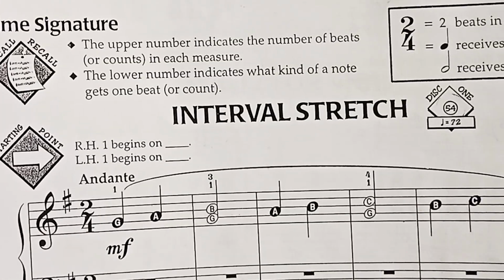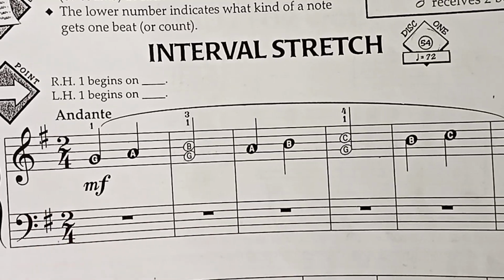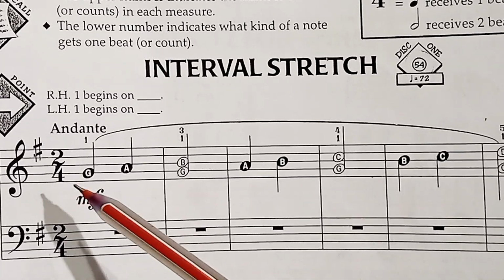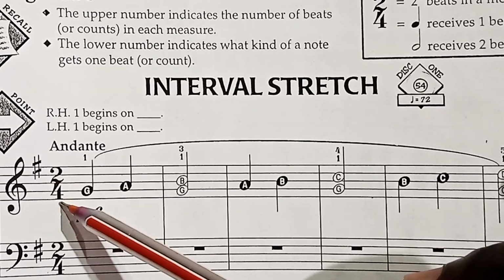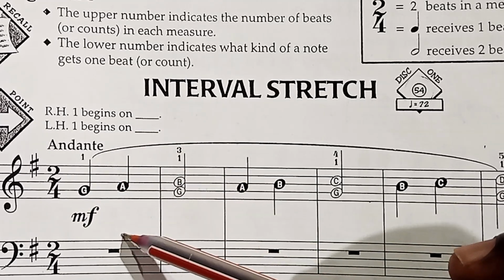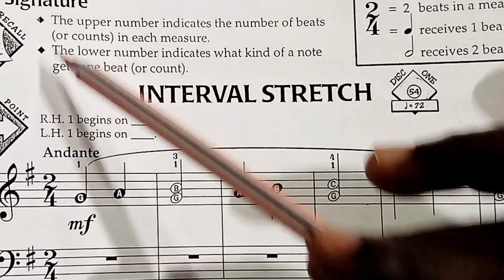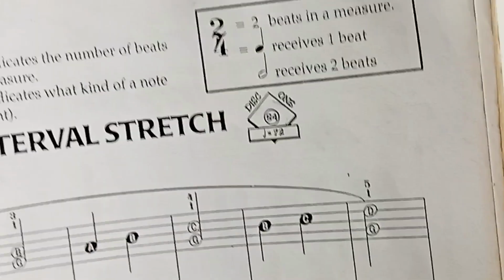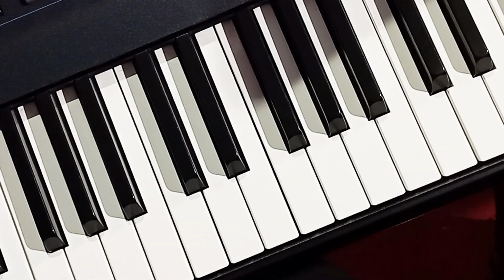Time signature in Music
The video explains what a Time signature is and what it means